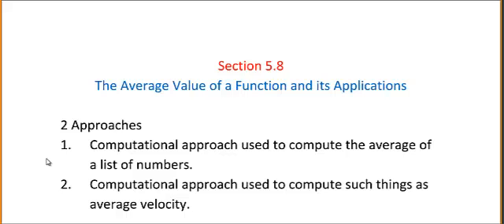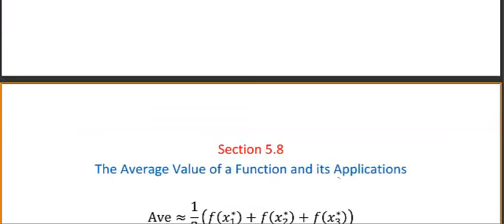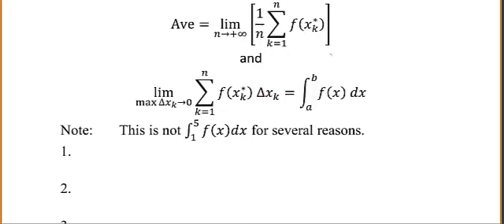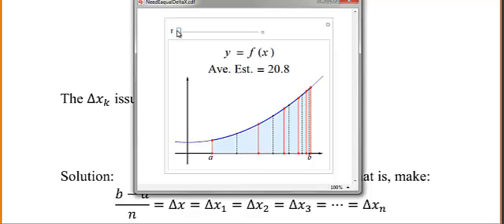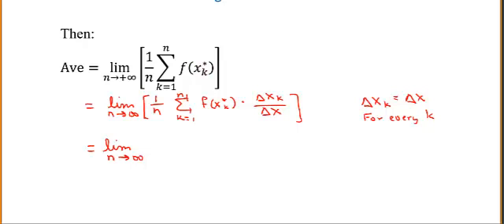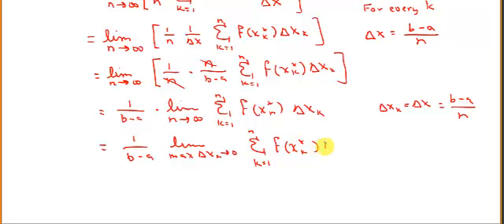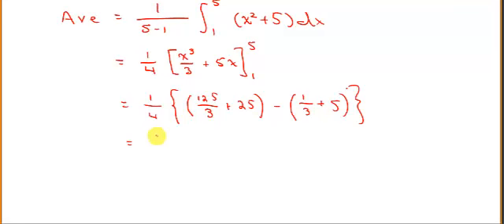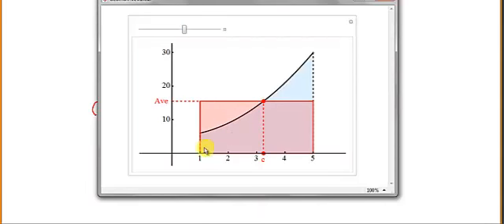The Average Value of a Function